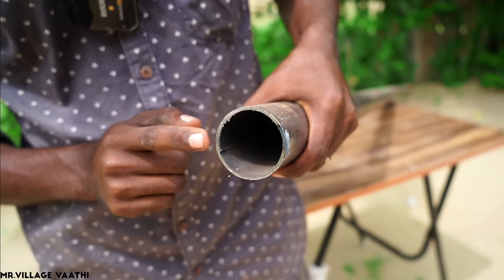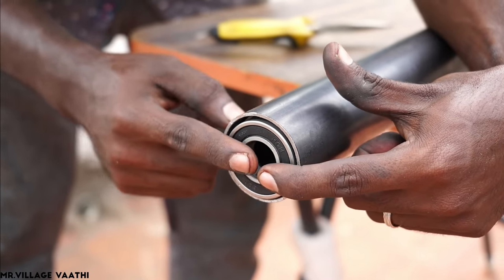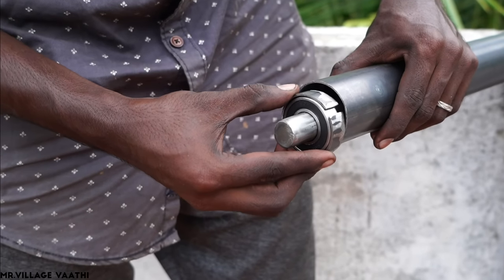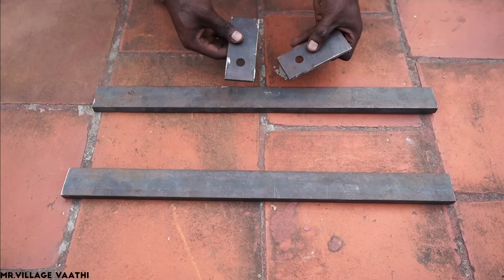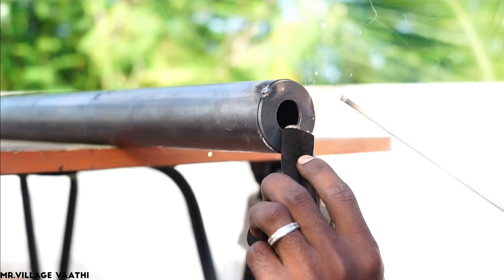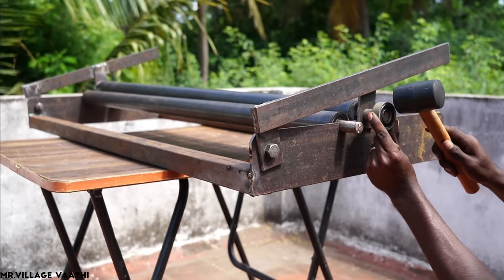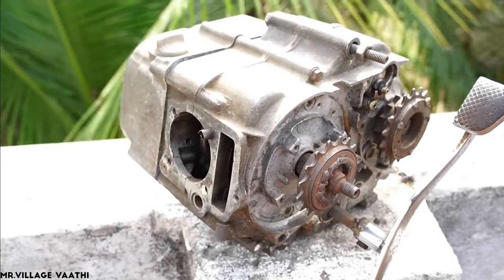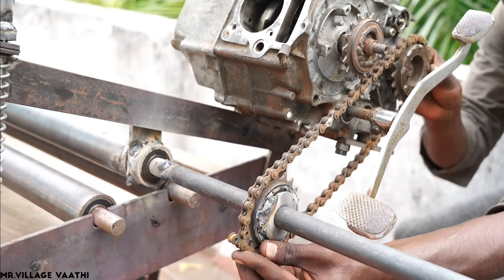உருட்டு மெஷின் | Using Bike Engine GEAR BOX | Making Roller Bender Machine | Mr.Village Vaathi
In this video i will show you how to make metal sheet bending machine at home working 100%.